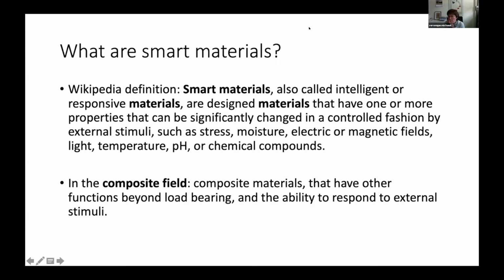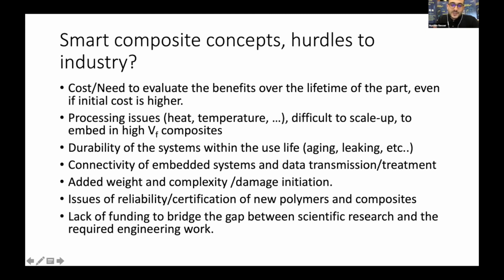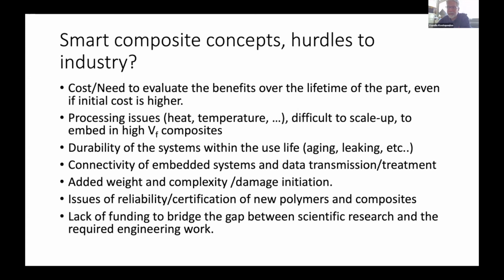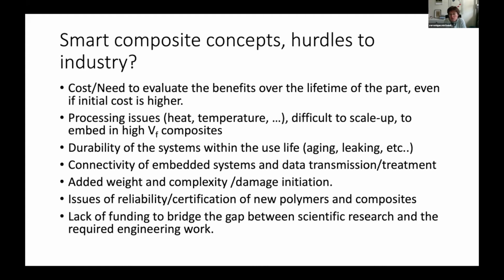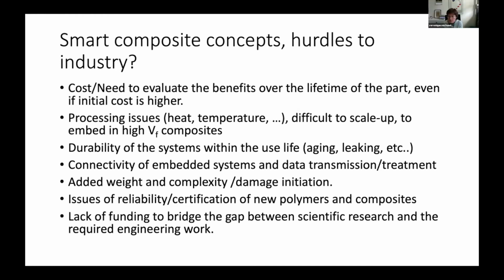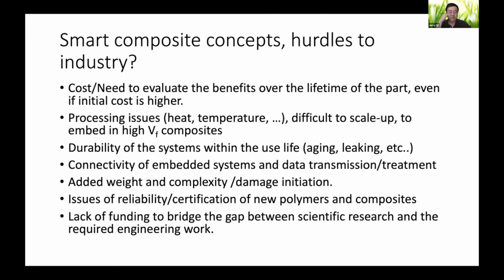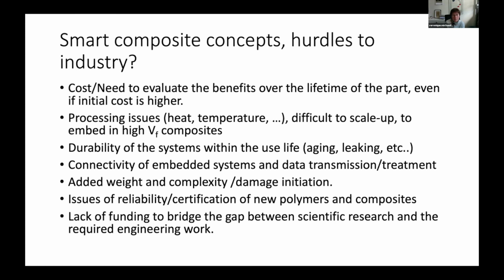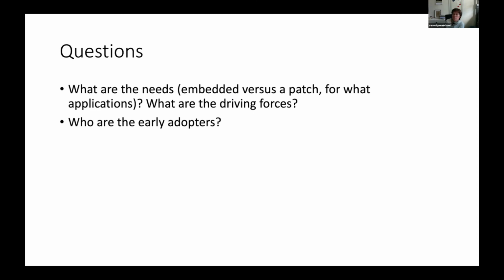KAUST Workshop - Round Table - Prof. Jerry Qi & Prof. Véronique Michaud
Round Table by Prof. Jerry Qi & Prof. Véronique Michaud: From Smart Material Concept to Industry.

Dr. H. Jerry Qi is Professor and the Woodruff Faculty Fellow in the School of Mechanical Engineering at Georgia Institute of Technology. He received his doctoral degree from MIT in 2003. He joined University of Colorado Boulder as an assistant professor in 2004 and moved to Georgia Tech in 2014. Prof. Qi's research is in the broad field of nonlinear mechanics of active polymers. He and his collaborators have been working on a range of active polymers, including shape memory polymers, light activated polymers, covalent adaptable network polymers, for their interesting behaviors such as shape memory, light actuation, surface patterning, surface welding, healing, and reprocessing. In recent years, he has been working on investigating integrating active materials with 3D printing. He and his collaborators pioneered the 4D printing concept. Prof. Qi is a recipient of NSF CAREER award (2007) and was elected to an ASME Fellow.

Véronique Michaud is currently Associate Professor and head of the Laboratory for Processing of Advanced Composites, and Associate Dean of Engineering for Education, at the Ecole Polytechnique Fédérale de Lausanne, in Switzerland. She graduated in 1987 from Ecole des Mines in Paris with an engineering degree, in 1991 from MIT with a PhD in Materials Engineering, and obtained a Research Habilitation from INPG in France in 1994. After a post-doctoral research stay at MIT, she spent 3 years at Ecole Centrale in Paris for teaching and research in the Laboratory for Materials, Structures and Soils Mechanics, before joining EPFL in 1997. Her fields of research are fundamentals of composite materials processing, as well as smart materials and structures including self-healing, shape and vibration control and tailored damping.

The FutureComposites workshop is held by Mechanics of Composites for Energy and Mobility at KAUST, from May 24-27, 2021.